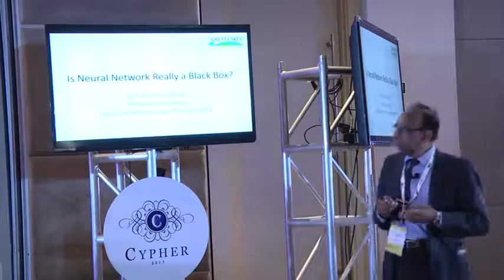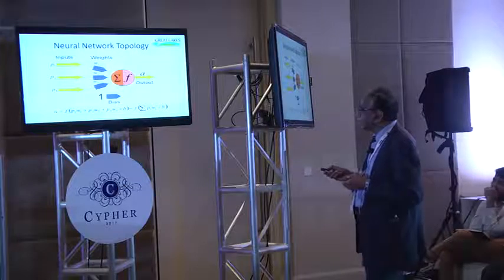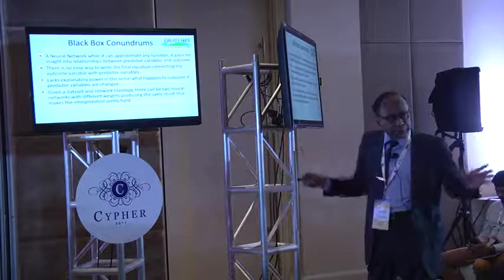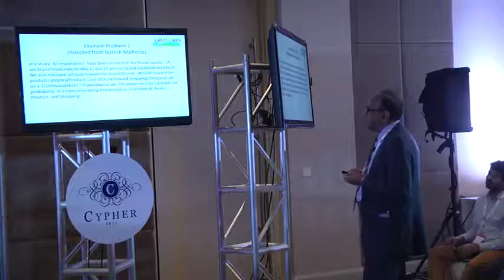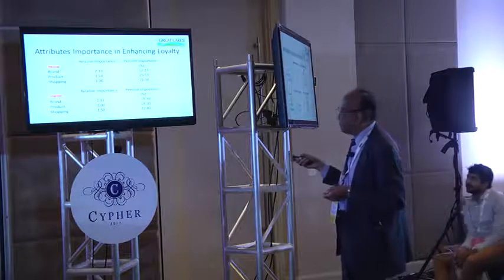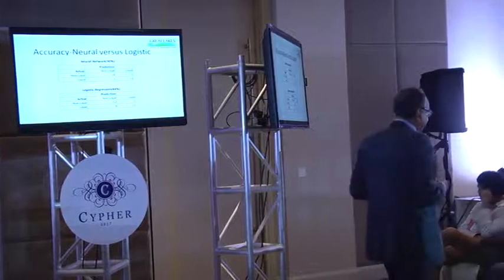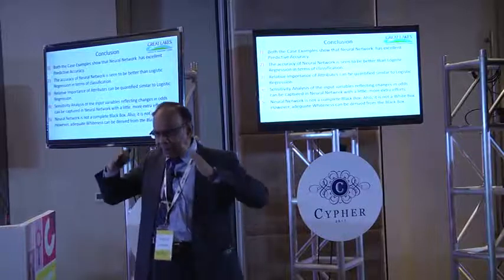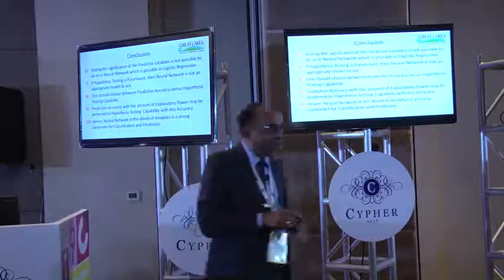PK Vishwanathan, Professor at Great Lakes Institute of Management; speaks at Cypher 2017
Is Neural Network really a Black Box?
There is a criticism that Neural Network is a Black Box in the sense that if one variable increases what happens to the solution cannot be a gauged by Neural Network Model. Is it a fair criticism? The presentation will unravel this mystery and try to provide an answer.